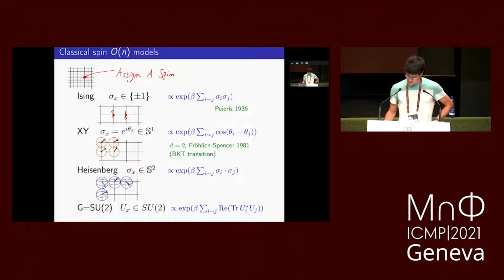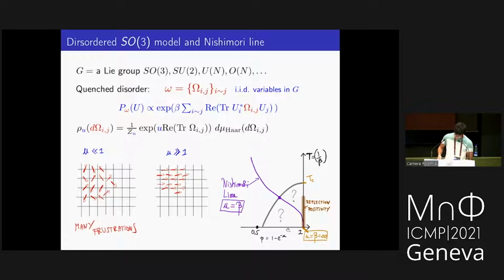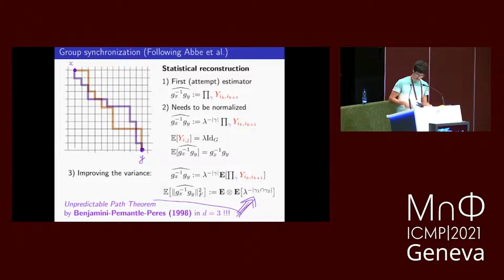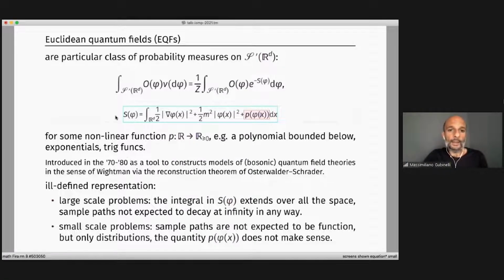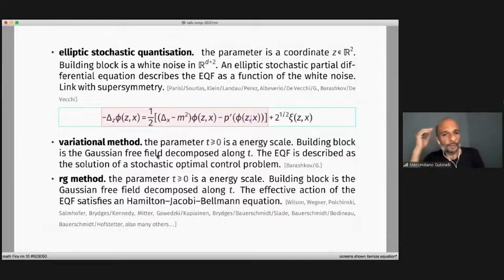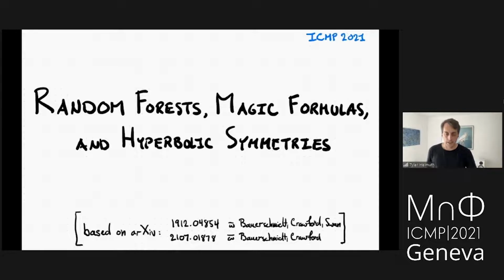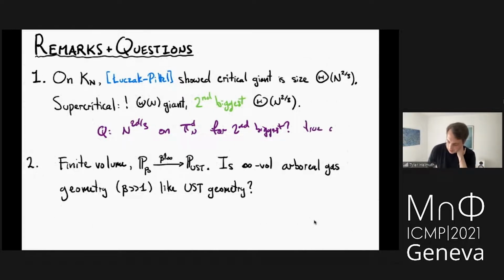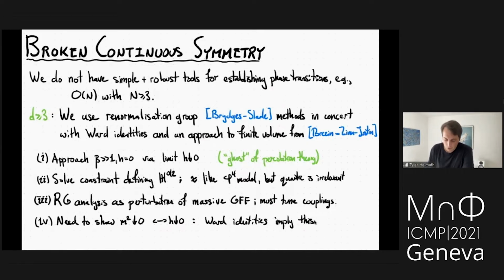ICMP Thematic Session 8 - Probability & Random Structures (b)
Talks: " From Bayesian statistics to continuous symmetry breaking and topological phase transitions " by Christophe Garban; "Stochastic quantisation" by Massimiliano Gubinelli; "Magic formulas and hyperbolic symmetries" by Tyler Helmuth.